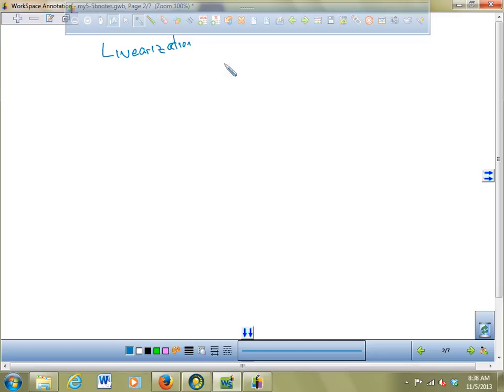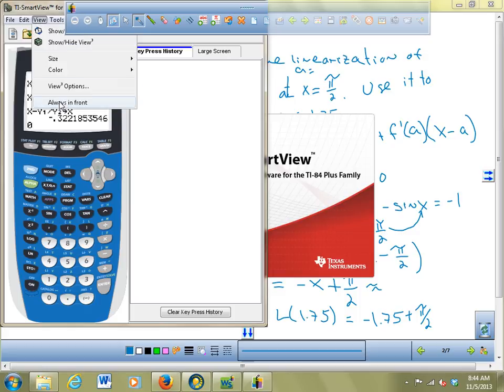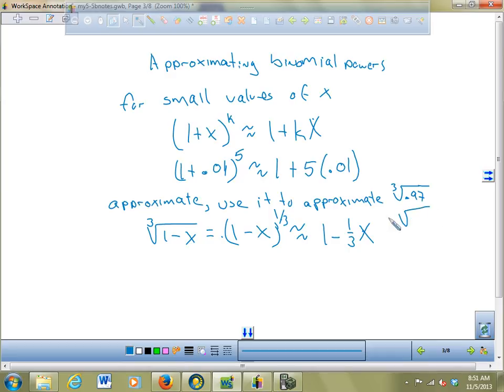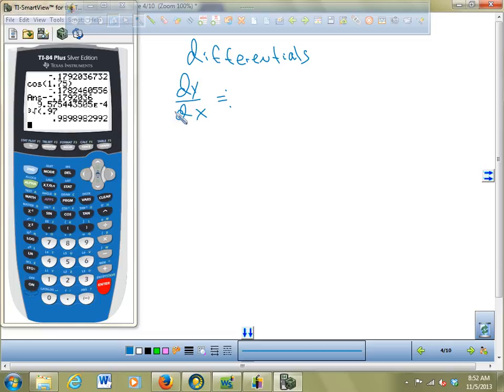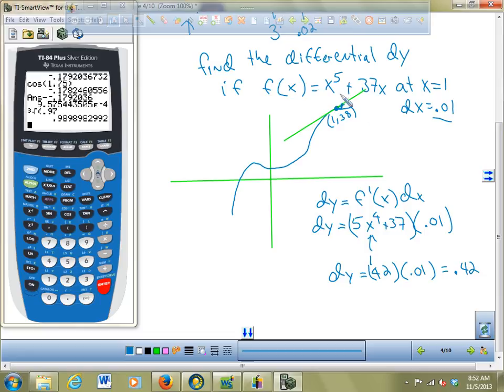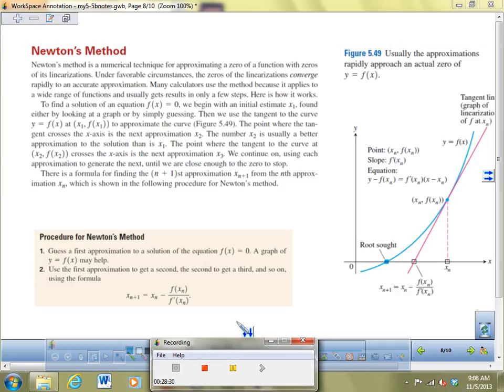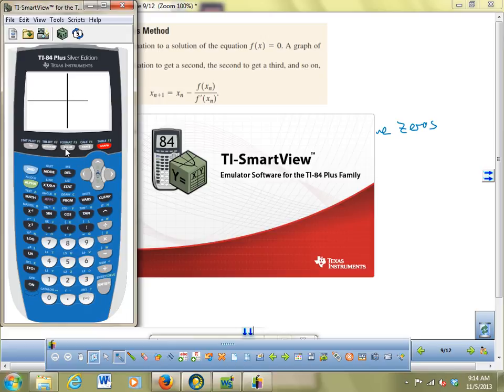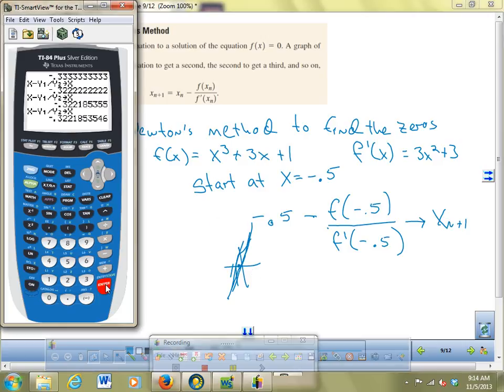5 5part 2 differentials and Newton's Method